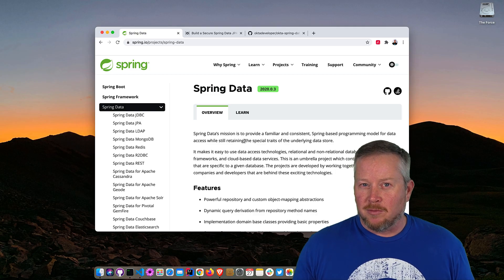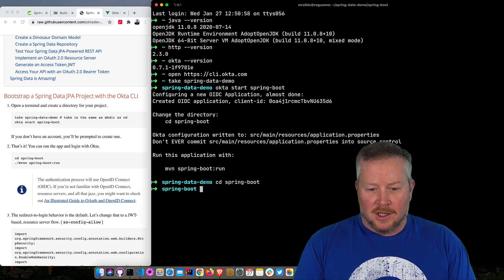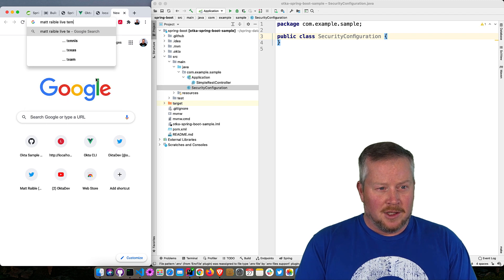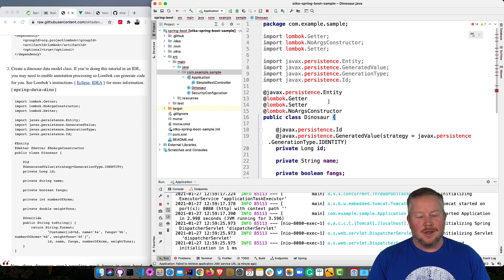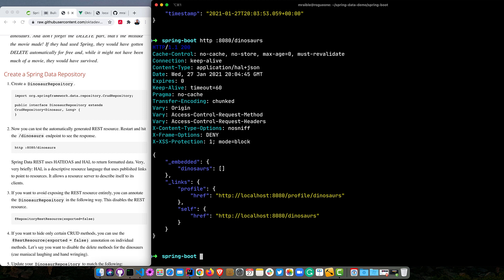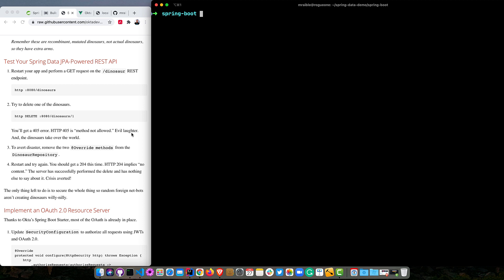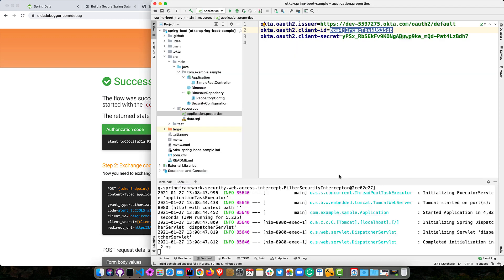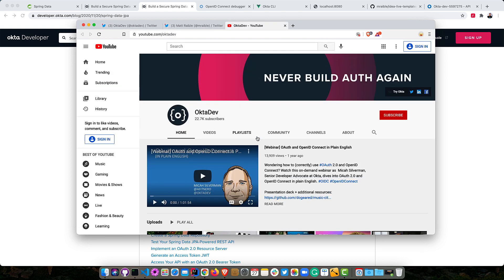Build a Secure Spring Data JPA Resource Server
Use Spring Data JPA to build a resource server application that is secured with OAuth 2.0 and Spring Security.

Table of contents:

00:00 Hello, developers!
00:17 Introduction to Spring Data
01:11 Bootstrap a Spring Data JPA Project with the Okta CLI
05:31 Create a Dinosaur Domain Model
07:13 Create a Spring Data Repository
09:35 Test Your Spring Data JPA-Powered REST API
10:12 Implement an OAuth 2.0 Resource Server
11:02 Generate an Access Token JWT
12:50 Access Your API with an OAuth 2.0 Bearer Token
13:09 Change from OidcUser to Jwt for @AuthenticationPrincipal
14:01 Spring Data is Amazing!